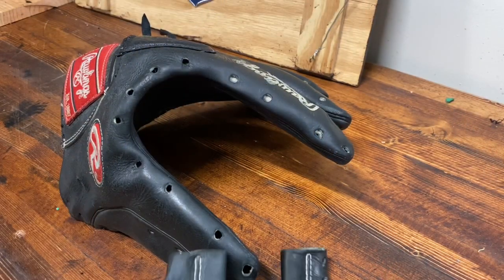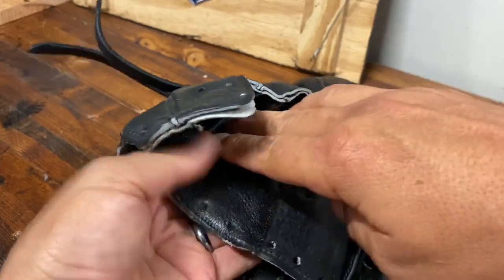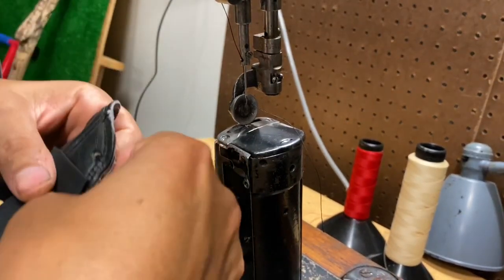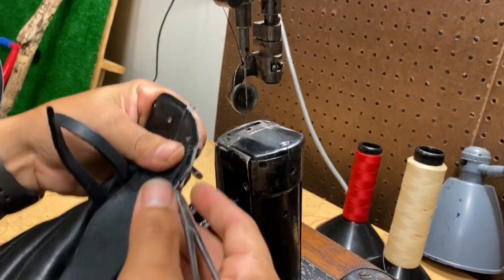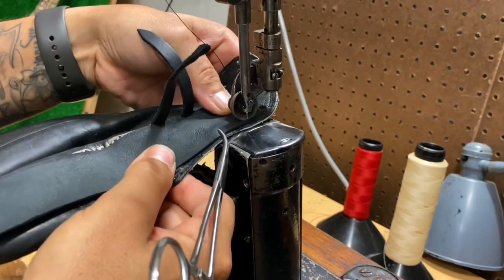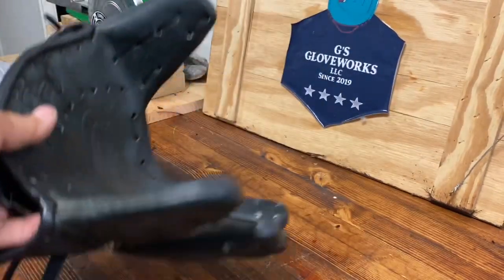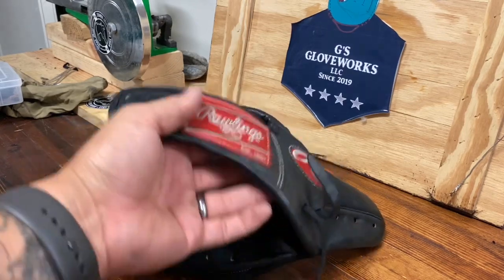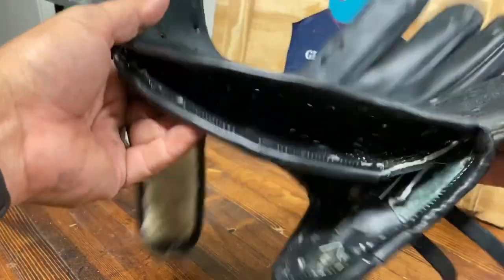Rawlings Pro Preferred- Binding Replacement and Repair’s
Quick Binding replacement and finger loops for this sweet Pro Preferred. CHECK IT OUT!